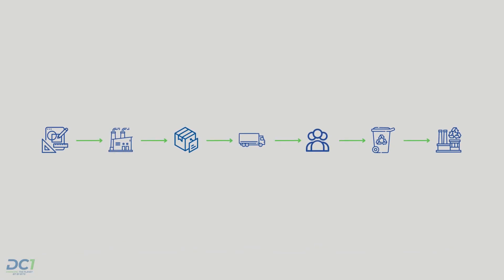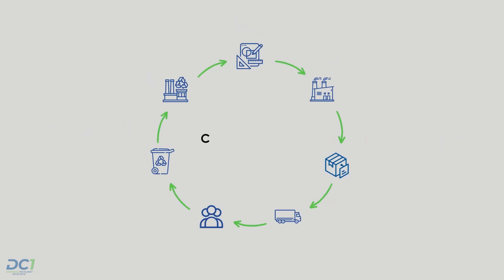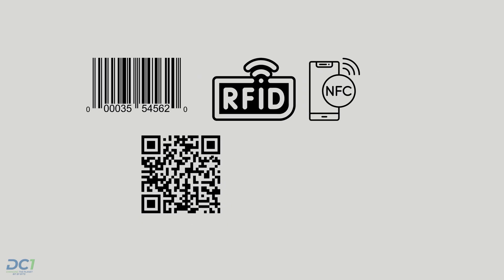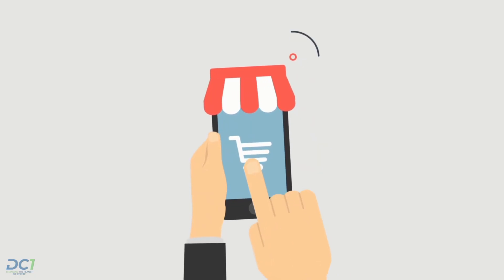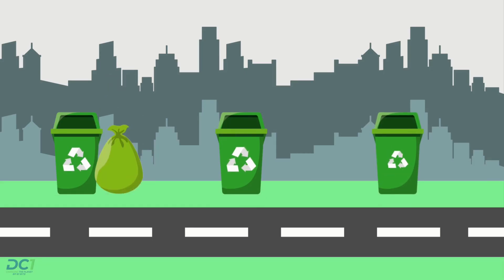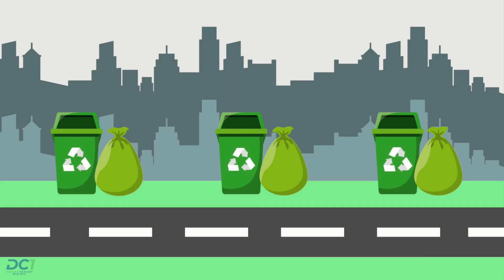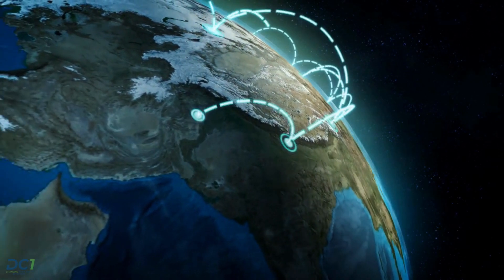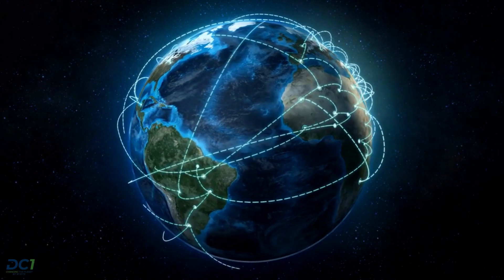Creating a Circular Economy & Simplifying the Supply Chain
DC1 aims to aid in the creation of a circular economy and help simplify the supply chain. Most product tracking ends at the point of sale. We can help close the loop by offering tracking past the point of sale until disposal using various scanning capabilities.
Data Company One introduces groundbreaking technology to the realm of waste and the circular economy. Our innovative solution enables comprehensive tracking of distributed items, encompassing details about materials, carbon footprint, and recycling-based carbon offset. Our services cater to businesses, educational institutions, and enterprises, empowering them to gain insights into their waste generation and enhance their carbon impact. Through our technology, organizations can tangibly demonstrate their ongoing sustainability initiatives in a transparent manner. Our system identifies products using codes, tags, or advanced artificial intelligence methods.

All content included in this video, such as text, graphics, logos, images, audio clips, and any other materials, is the property of Data Company One Inc, is available via free or fair use, or proper attribution has been given above. It is protected by copyright laws and may not be reproduced, distributed, transmitted, displayed, or used in any form or by any means without the prior written permission of Data Company One Inc.

By accessing and viewing this video, you agree to comply with all applicable copyright laws and regulations.